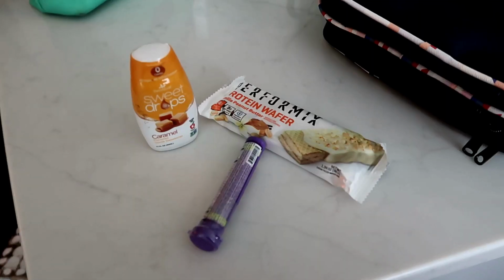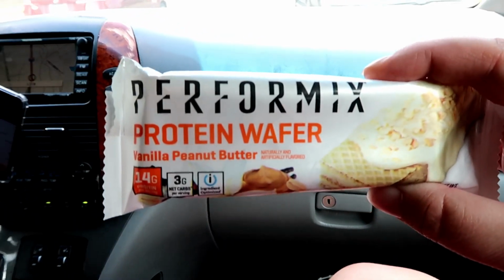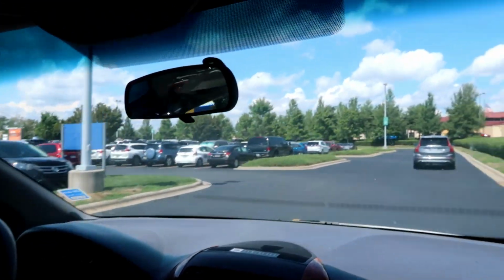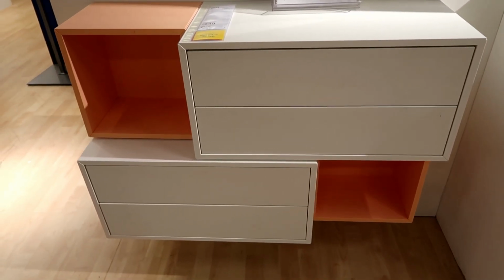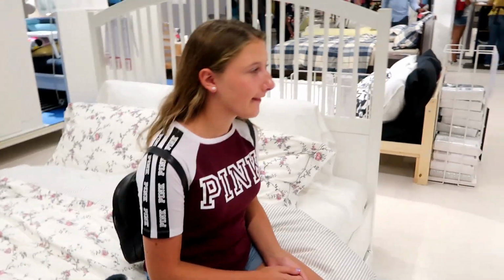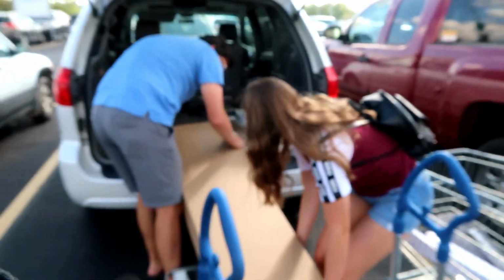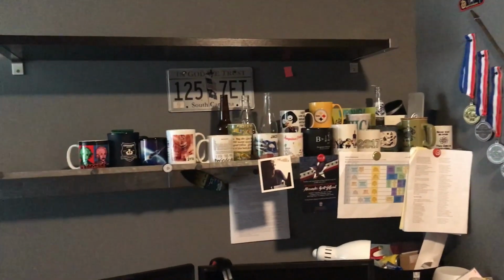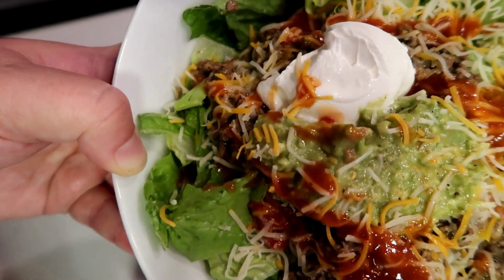What I Eat in a Day Keto /IKEA Shop with ME/Microblading for the First Time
Today was a big day ya'll. We were on the road to Charlotte all day. Not only did I record another what I eat in a day while traveling Vlog; I also crammed in my IKEA shopping trip AND I shared with ya'll about my first every microblading appointment. As I am working to loose weight before my weight loss surgery and am eating along with a Keto Lifestyle I am learning it gets easier and easier to eat Keto on the go. Not being hungry very often makes travel so much easier. A few snacks and I am good!

If you enjoyed this type of video please like and let me know! As always I welcome comments- I'd love to hear from you!!!

blog (a work in progress!)